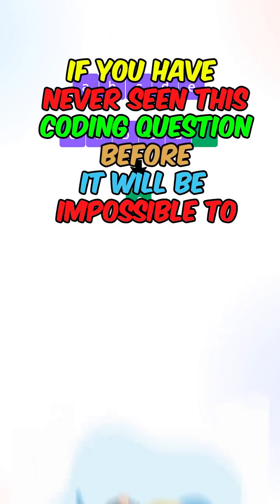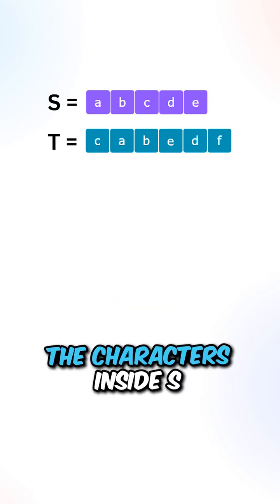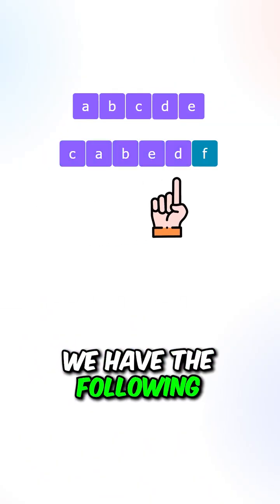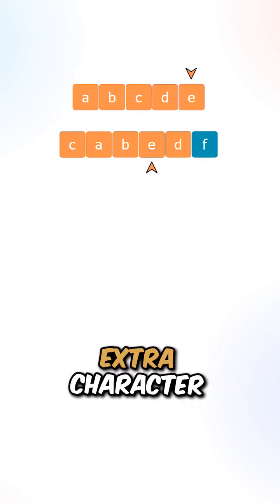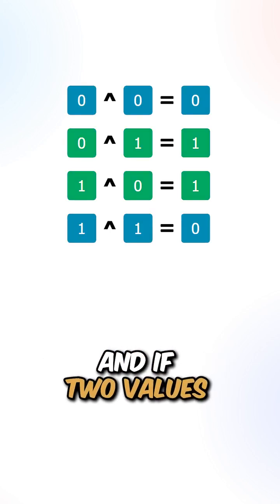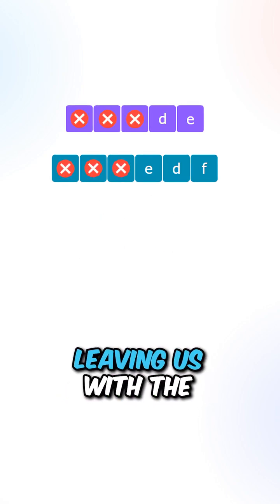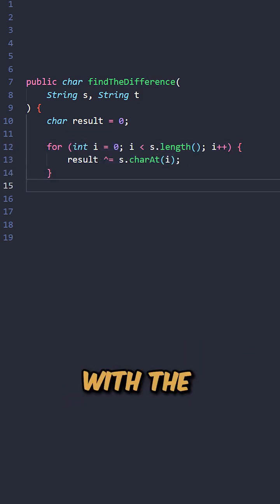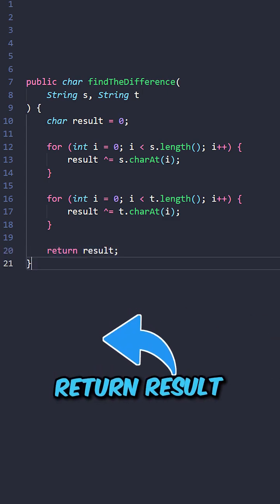LeetCode 389, "Find the Difference"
LeetCode 389, "Find the Difference," involves comparing two strings, one of which is derived from the other by adding a single character. The task is to find and return the added character.

Time Complexity = O(n), where 'n' is the length of one of the input strings

Never quit,

David J.